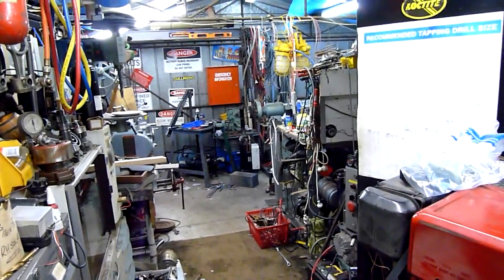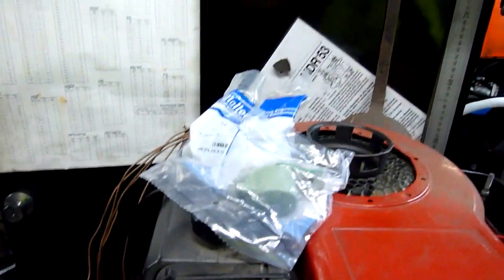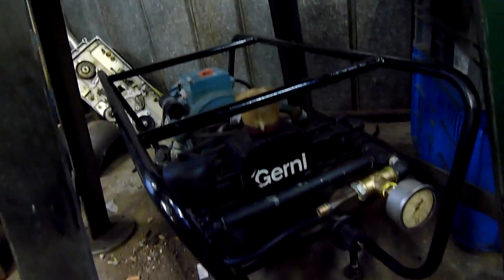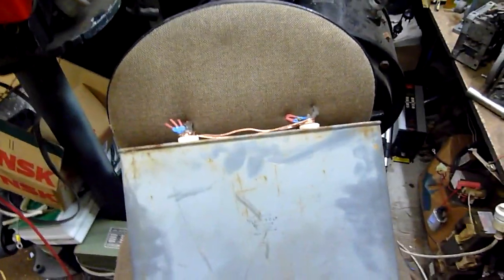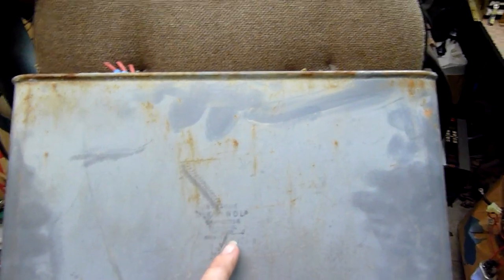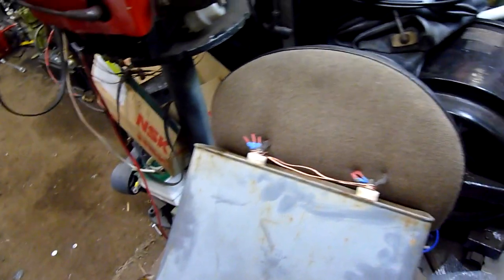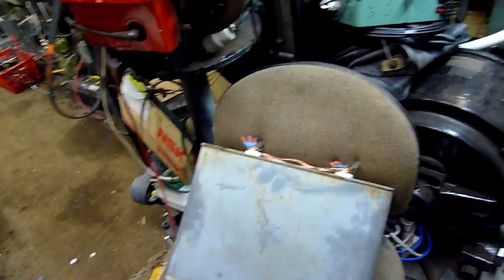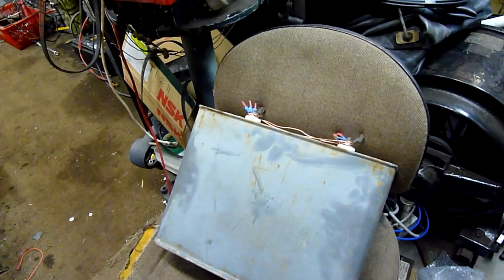Thursday Update and Big 24000V Capacator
Real problem is there is no way to determine the polarity of the cap, no markings on the case :(
without that it may as well be a door stop